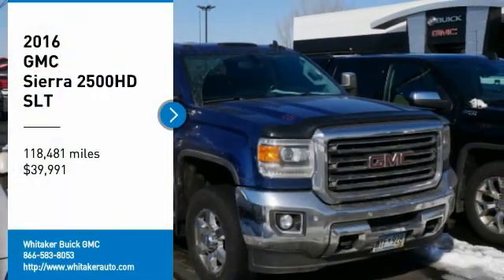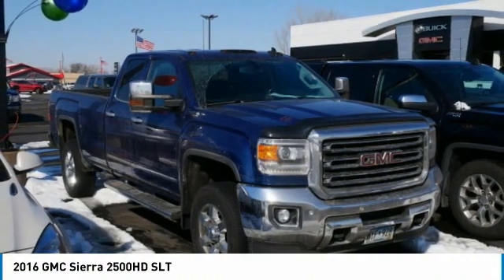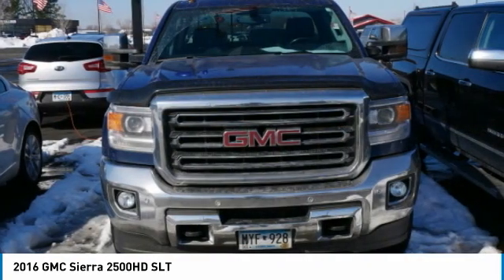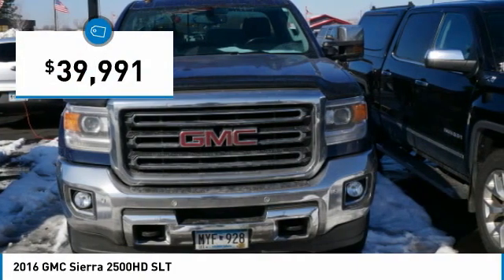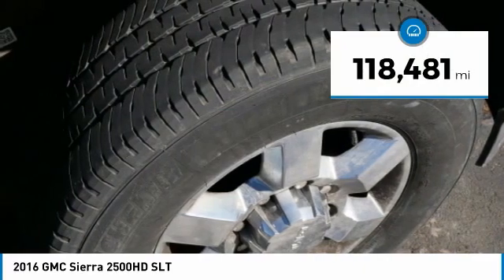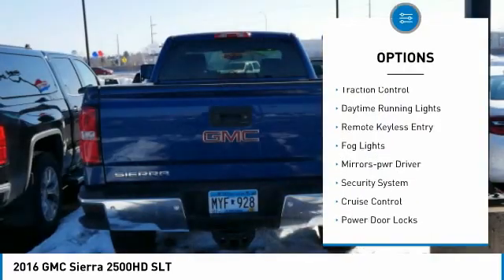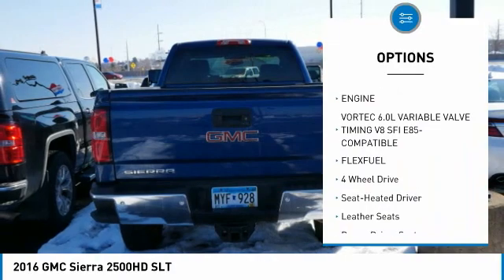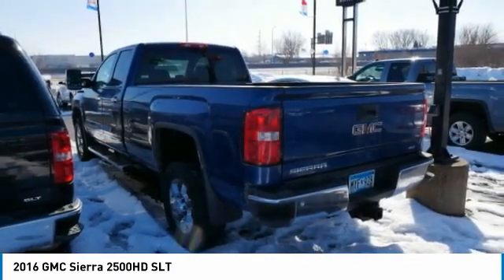2016 GMC Sierra 2500HD Forest Lake Minneapolis St. Paul P3742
2016 GMC Sierra 2500HD SLT

131 19th St. SW

1 Owner, No Accidents on Record, 4 Wheel Drive, Heated Leather Front Bucket Seats, Heated Leather Wrapped Steering Wheel with Audio Controls, Remote Engine Start, Rear Vision Camera System, Dual Zone Heating and Cooling, Black Spray-On Bed Liner, Z71 Off Road Suspension Package, Bluetooth? For Phone, AM/FM/SiriusXM/HD w/Navigation, Apple CarPlay and Android Auto, Smoked Amber Roof Marker Lamps.brbrAwards:br  * 2016 KBB.com Brand Image Awardsbrbr2016 GMC Sierra 2500HD SLT Stone Blue MetallicbrbrPlease go to Whitakerauto.com to view the vehicle history on this vehicle. OUR BEST PRICE PRICING STRATEGY FOR OUR PRE-OWNED VEHICLES IS POWERED BY SOME GREAT SOFTWARE THAT INSURES YOU ARE GETTING THE BEST DEALS AROUND FOR THE EQUIPMENT ON THESE VEHICLES! At WHITAKER our name means a GREAT DEAL. Whitaker Buick GMC is proud to serve the Minneapolis Minnesota and surrounding areas including St. Paul, St. Cloud, Duluth, Cambridge, Pine City, Rush City, Chisago, Forest Lake, Isanti, Anoka, Ham Lake, White Bear Lake, Hugo, Osceola, St. Croix Falls, Hinckley and more!